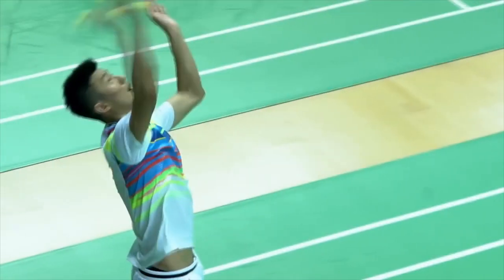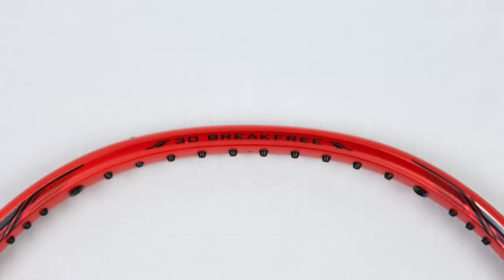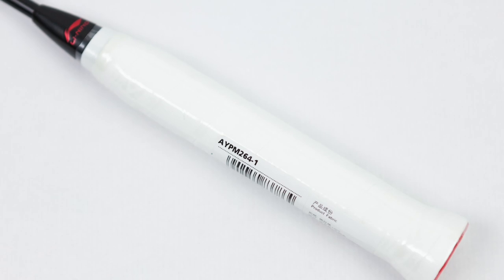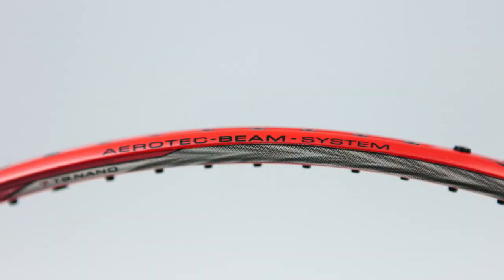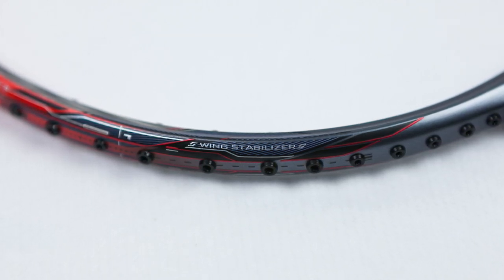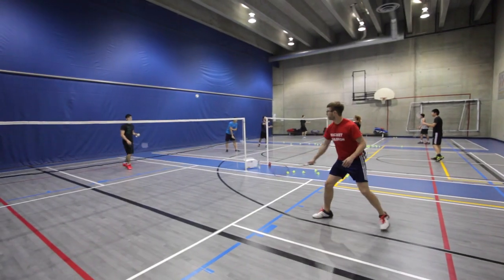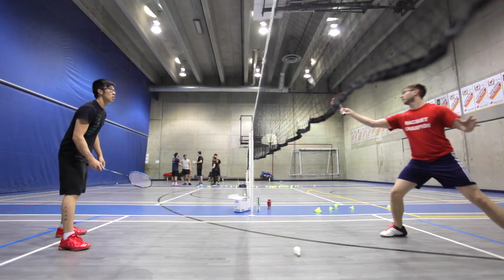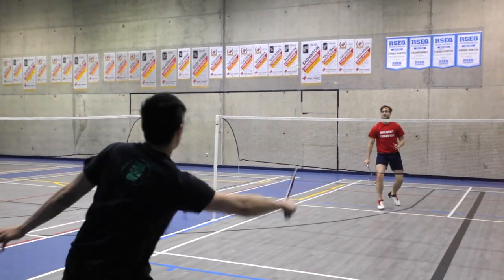Review: Li-Ning N90 IV Badminton Racquet 2017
Introducing the 4th version of the N90 used by the current World Champion, Chen Long!

Filmed/edited by Tyler Patt

All pictures and clips are taken by Racquet Champion unless stated otherwise.

Additional footage provided by Li-Ning taken from YouTube.